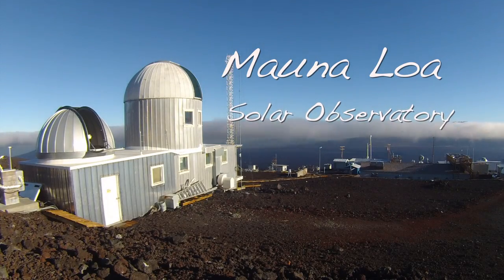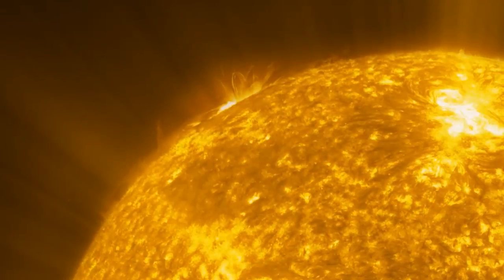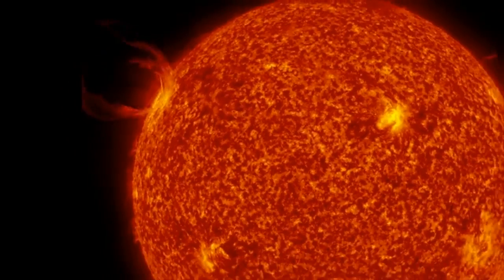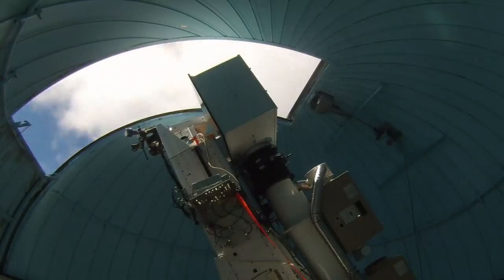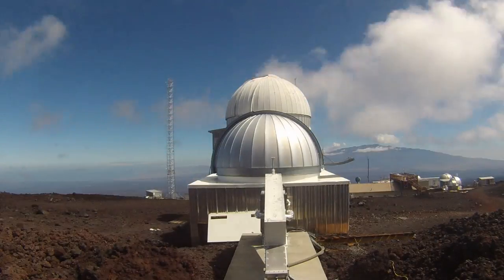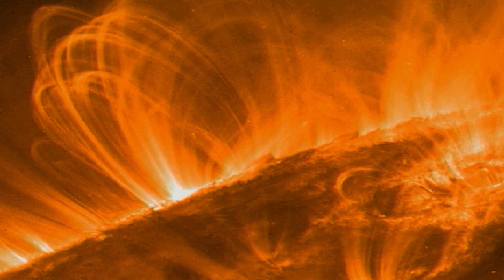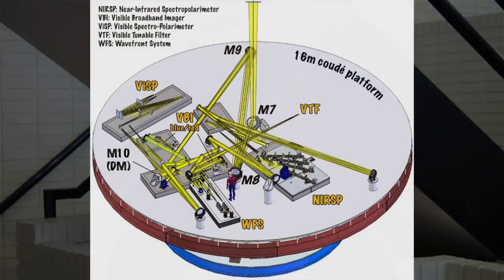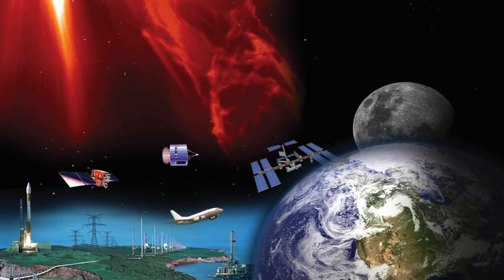Our Sun: What's Hot in Solar Research?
At the National Center for Atmospheric Research, solar scientists are building instruments for the Mauna Loa Solar Observatory on the big island of Hawaii and on Haleakala on Maui.

On Mauna Loa, the Coronal Solar Magnetism Observatory (CoSMO) contains three instruments: CoMP, K-Cor, and ChroMag. On Haleakala, the world's largest solar telescope is presently being built.  Called the Daniel K. Inouye Solar Telescope (DKIST), it is scheduled for completion in 2018. NCAR and 21 other organizations are collaborating on DKIST, which will greatly influence our knowledge of the Sun, the solar corona, and the Sun's magnetic field lines and spectra, which will increase our knowledge of and preparation for geomagnetic storms impacting Earth.